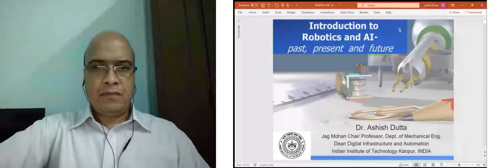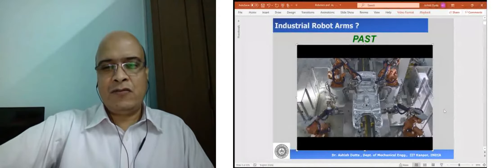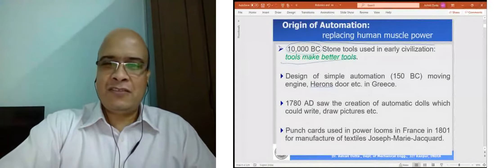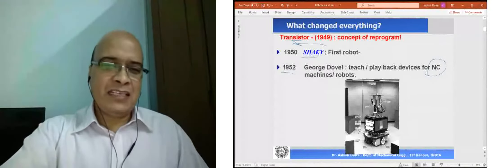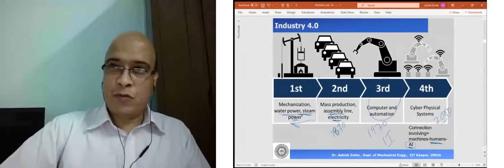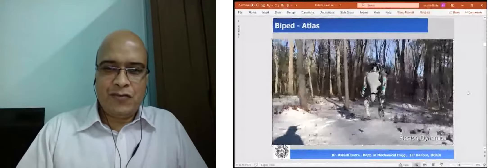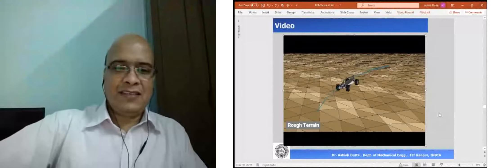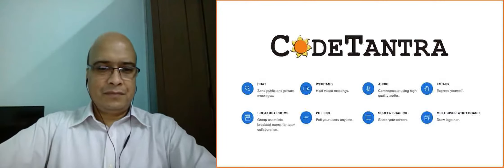14 0 2